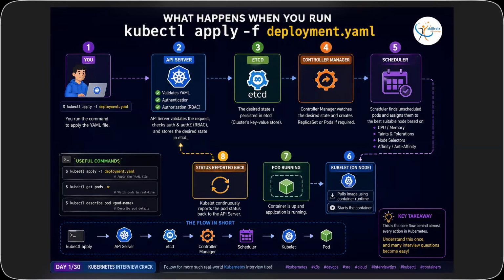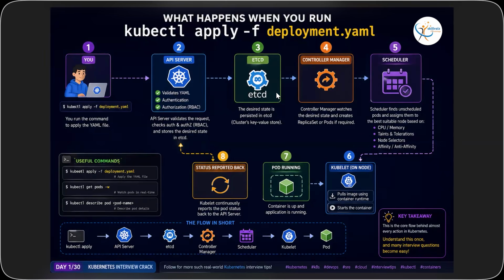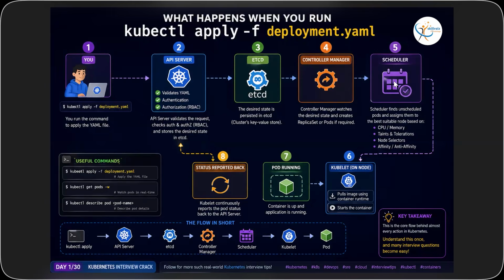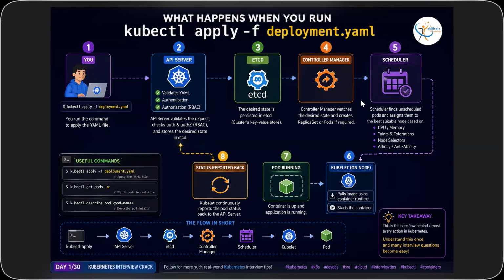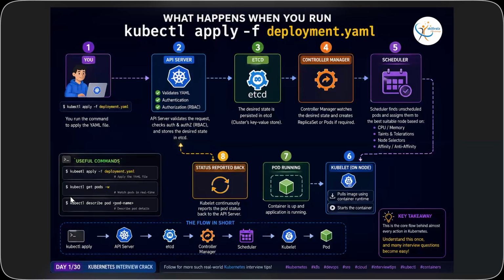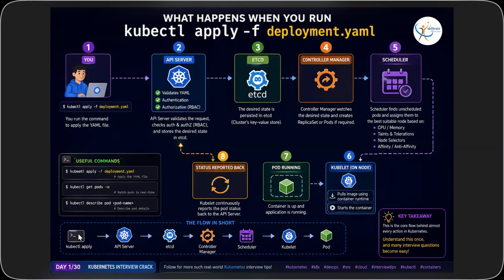Kubernetes Interview Guide: The kubectl apply Workflow (Day 1)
Ever wondered what actually happens behind the scenes when you run kubectl apply? Understanding the internal workflow of Kubernetes is the crucial first step to mastering troubleshooting and aceing your next technical interview.

In this video, we kick off Day 1 of our 30 days Kubernetes interview clearance challenge. We dive deep into the lifecycle of a deployment request, starting from the moment you hit enter on your terminal. You will learn how the API Server acts as the central hub, validating your YAML files and checking permissions through Role based Access Control before any changes are made to the cluster.

We also explore the critical roles played by other control plane components. From the etcd database storing your cluster state to the Controller Manager ensuring your desired state is met, and the Scheduler making intelligent decisions on where to place your pods based on CPU, memory, and affinity rules. Finally, we look at how the Kubelet on the worker nodes brings everything to life by pulling images and starting containers.

Whether you are preparing for a job interview or just want to understand the inner workings of your cluster, this breakdown provides the clarity you need to troubleshoot issues with confidence. We also cover essential commands like kubectl get pods and kubectl describe to help you observe events in real time and find the root cause of errors.

Chapters
0:00 Introduction to the 30 Day Kubernetes Challenge
0:25 The Role of the API Server and Authentication
0:55 Storing State in the etcd Database
1:10 Controller Manager and Resource Creation
1:35 How the Scheduler Selects Nodes
2:00 Kubelet and Container Runtime Operations
2:35 Essential Kubectl Commands for Troubleshooting
3:00 Full Workflow Summary and Next Steps

Let us master Kubernetes together one day at a time.